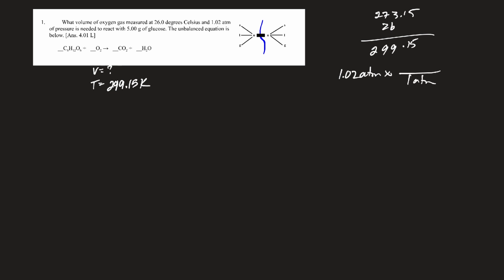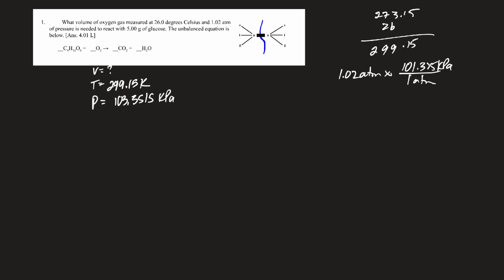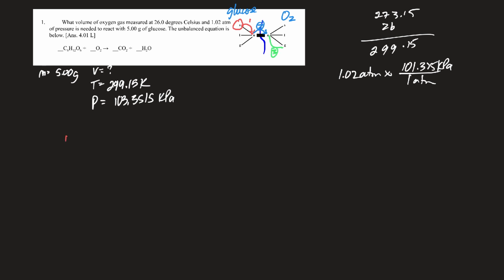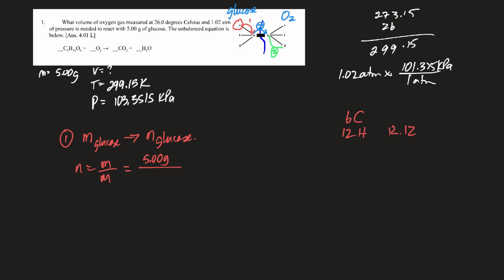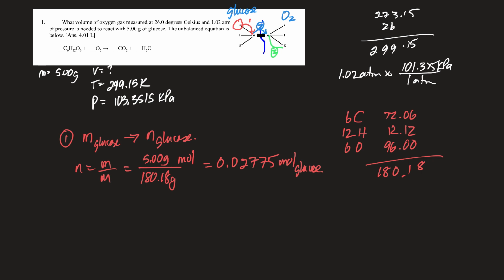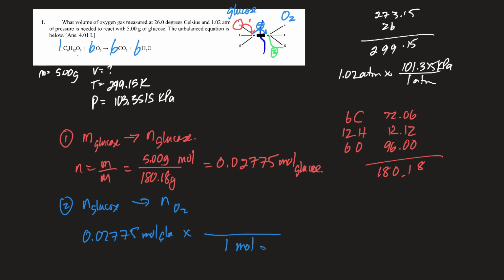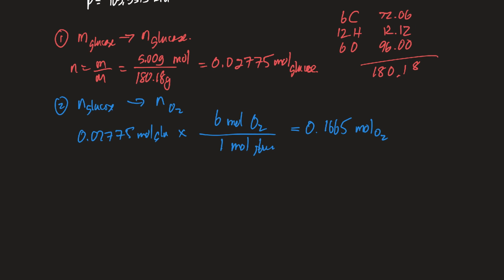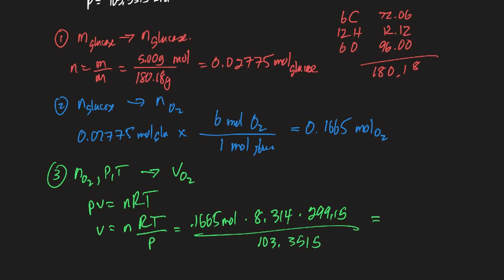21fl chm0020 stoich worksheet 1.mp4